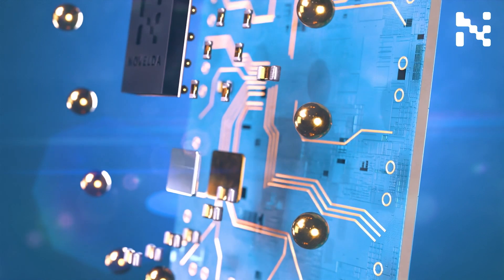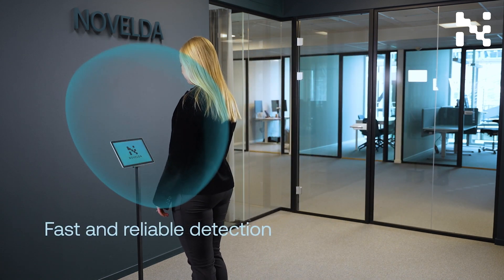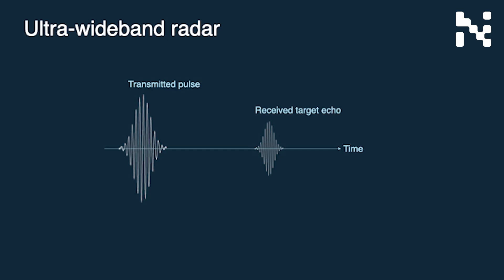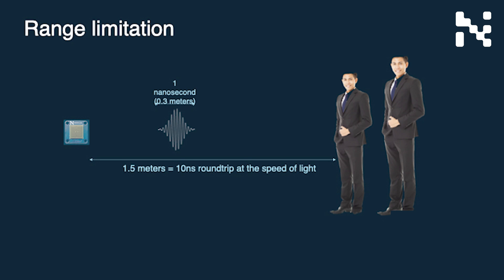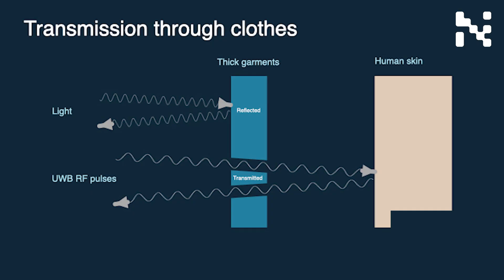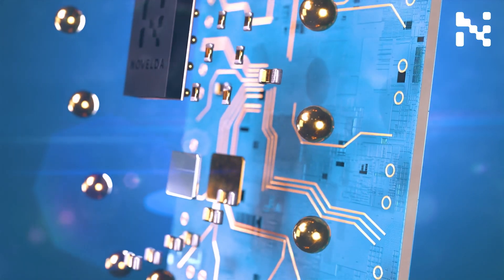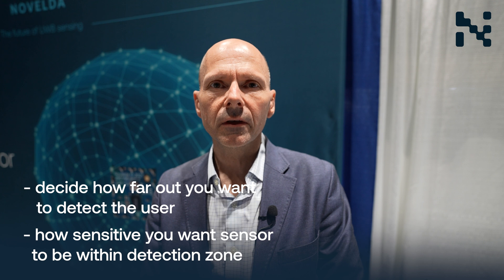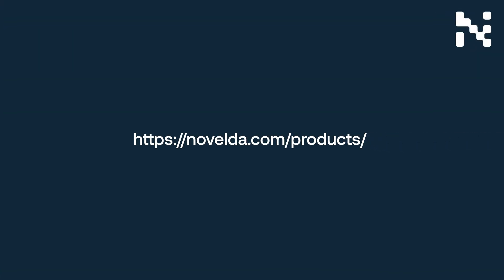Novelda Proximity Sensor Demo at Sensors Converge 2022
The Sensor is based on their well proven ultrawide sensing technology as used in places like Lenovo’s high end laptops. The new sensor can be used to wake up devices such as appliances, information screens, or vending machines. It is 12 millimeters long and 12 millimeters wide. This new Proximity Sensor saves power and extends operating life. It also makes the device it is in feel more interactive which improves the user experience.